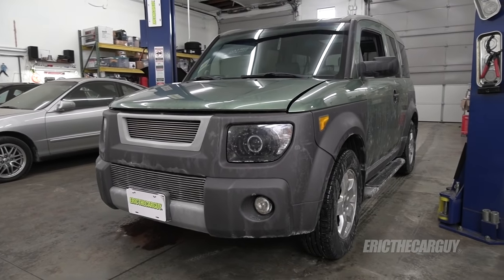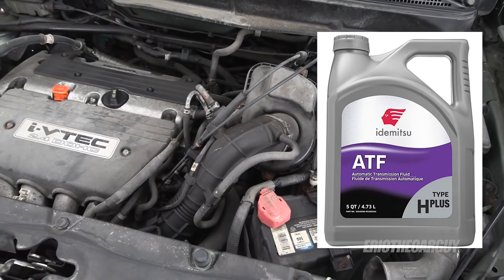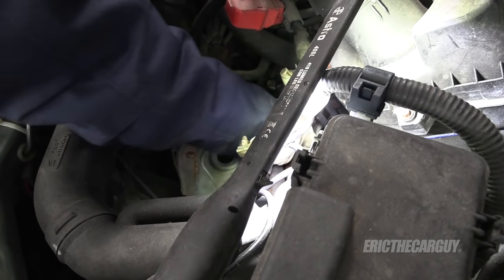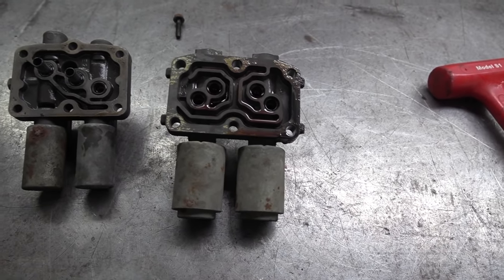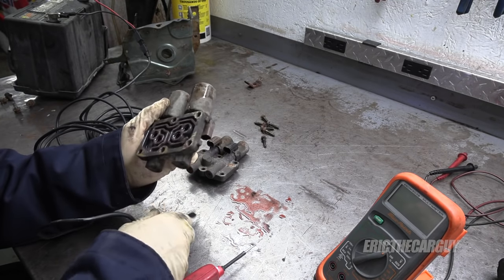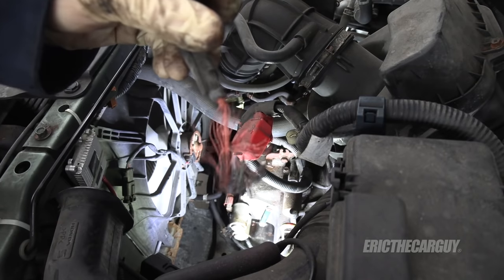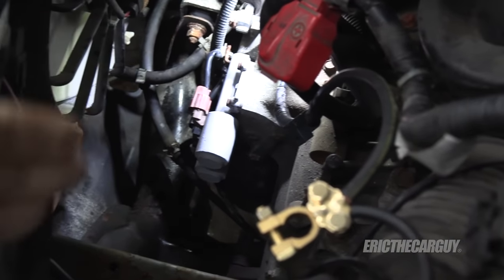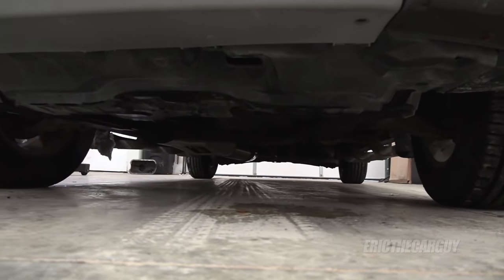Delayed Shifting, Honda Transmission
My daughters 2003 Honda Element developed a delayed shift going into 3rd gear. The problem was intermittent.

In this video I walk you though the steps of my diagnosis and offer advice on what to do if your Honda isn’t shifting properly. I hope you find the information useful.

Body Saw

Vice Jaw Pads

Lug Tool

Indemitsu Transmission Fluid

2003 Element Shift Solenoids: 28260-PRP-014

2003 Element Shift Solenoid Gasket: 28262-PRP-000

Transmission Filter: 25430-PLR-003

V6 Transmission Filter: 25450-RAY-003

Brass Battery Terminals

Battery Lugs

Stay Dirty

ETCG

0:00 Intro
0:22 Test Drive 1
1:58 Honda Automatic Transmission Overview
3:16 Removal
5:08 Solenoid Location
6:39 Testing
9:35 Filter Location
11:03 2nd Test Drive
12:18 New Solenoids Installed
12:44 Filter Replacement
14:49 Final Test Drive
16:21 Solenoid Dissection
17:32 Filter Dissection
18:49 Summary